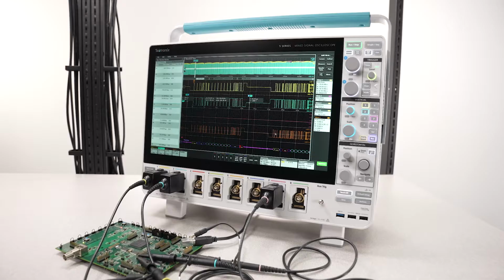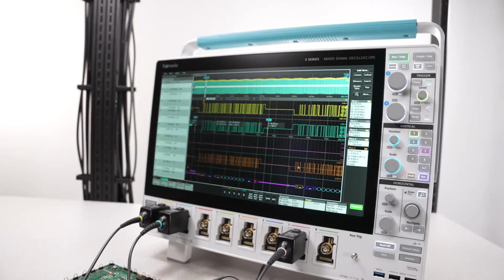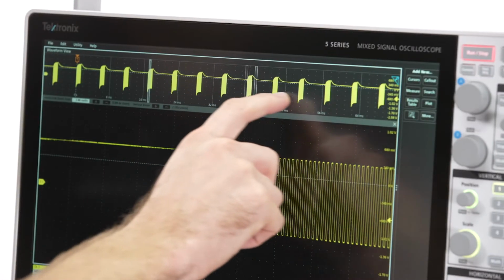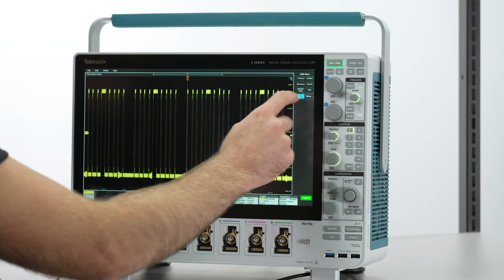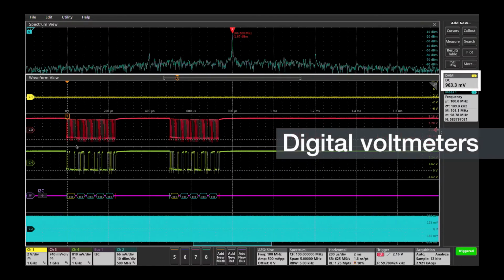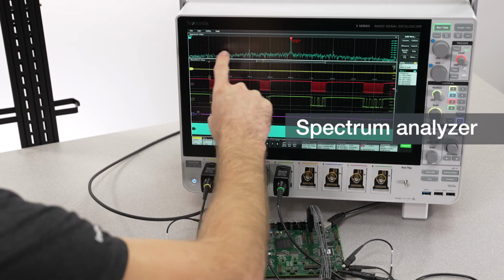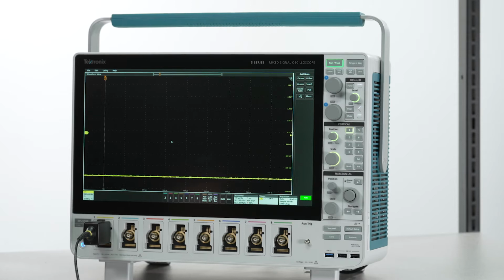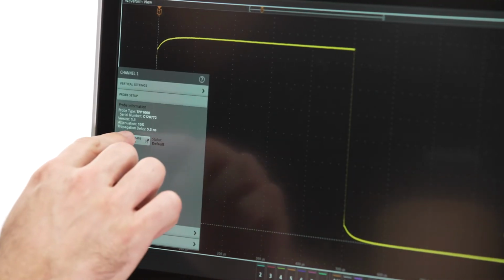5 Series B MSO Performance for Today and Tomorrow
Learn about the key performance specs and capabilities of the Tektronix 5 Series B MSO oscilloscope, including its large HD touchscreen display, 12-bit analog-to-digital converters, high channel count, high sampling rate and long record length.